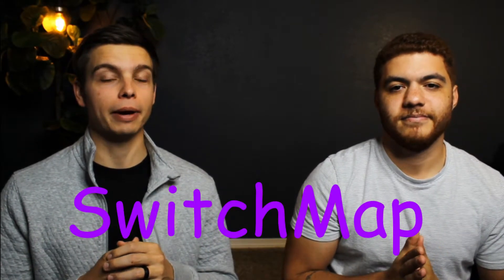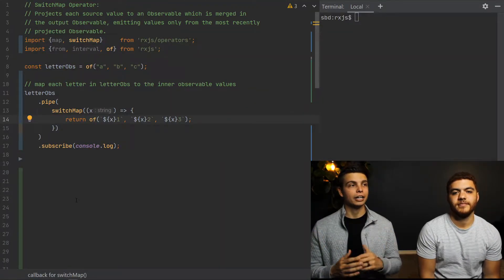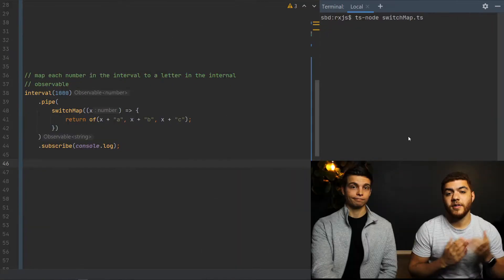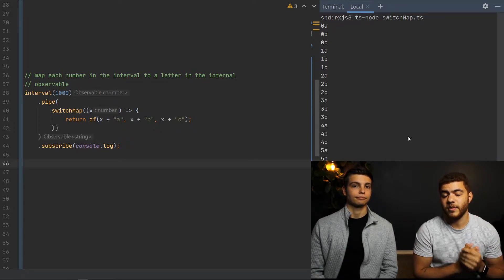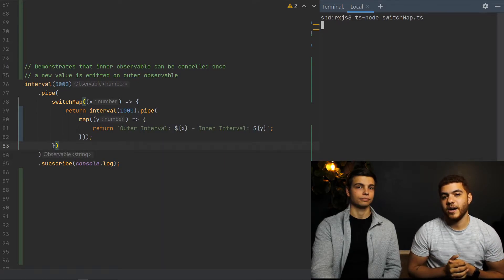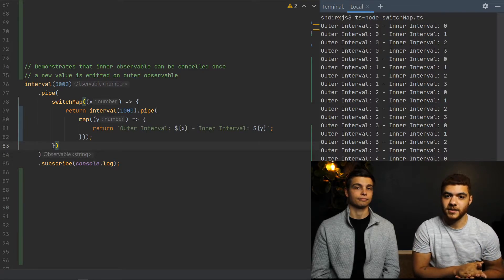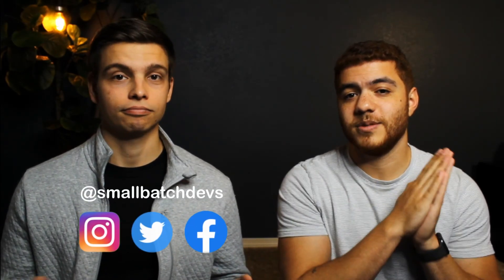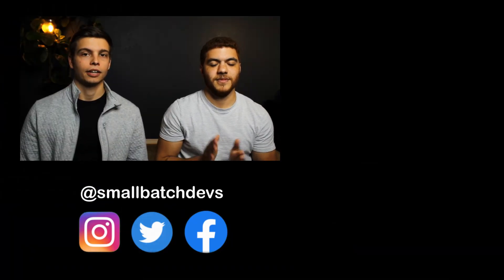How to Use RxJs SwitchMap with Demos! | RxJs SwitchMap Operator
In this episode, we cover how to use RxJs SwitchMap! It's a very powerful RxJs operator and switchmap is one we use very often! We also show you how RxJs switchmap works with demos and it's awesome observable canceling ability.

00:00 Intro